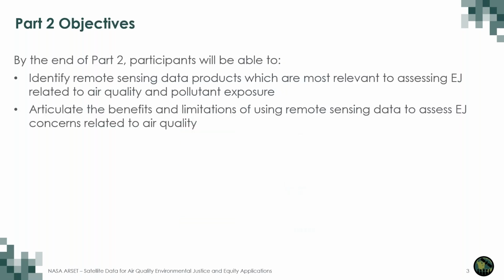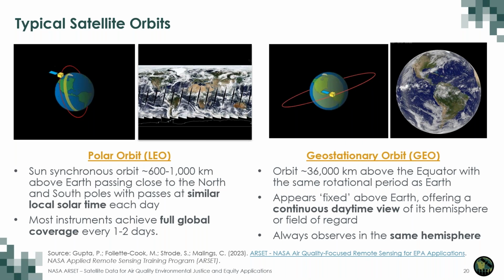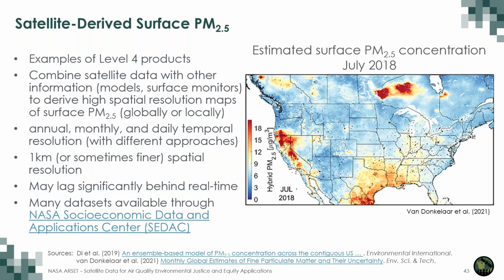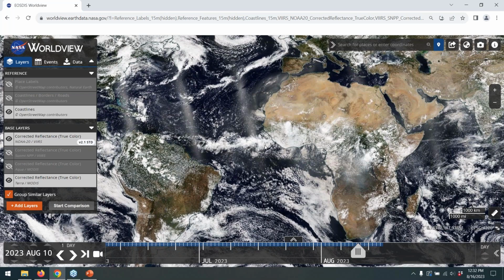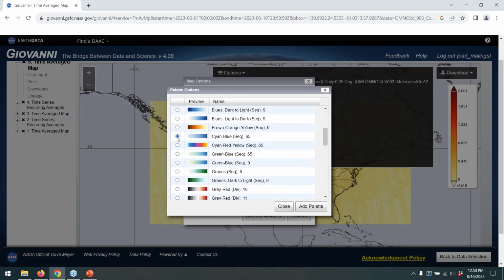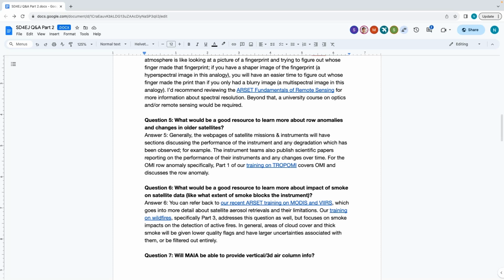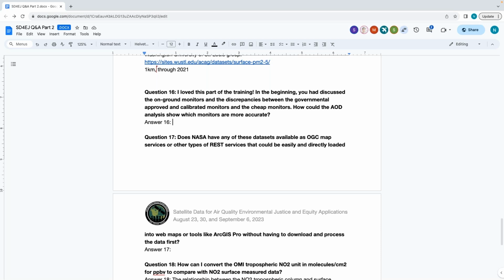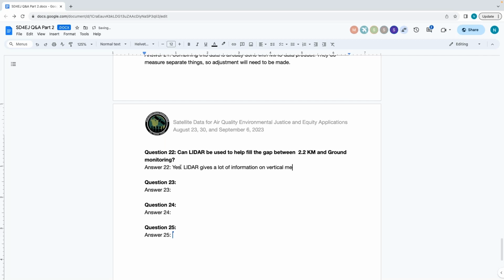NASA ARSET: A Guide to Utilizing Satellite Data for Environmental Justice 2/3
Satellite Data for Air Quality Environmental Justice and Equity Applications

Part 2: Satellite Remote Sensing of Air Quality for Environmental Justice

Applications

Agenda:

-Opening remarks, introduction and recap of the last session -Basics of air quality and its health impacts -Basics of remote sensing for air quality

-Satellite data products and tools relevant for air quality EJ applications -Demonstration of satellite data visualization tools